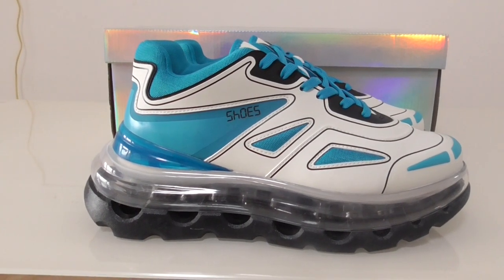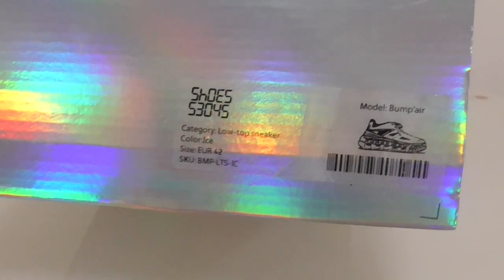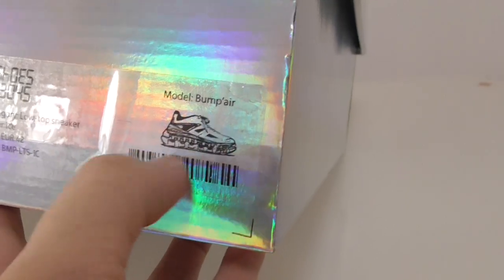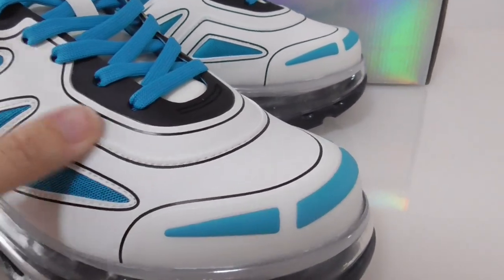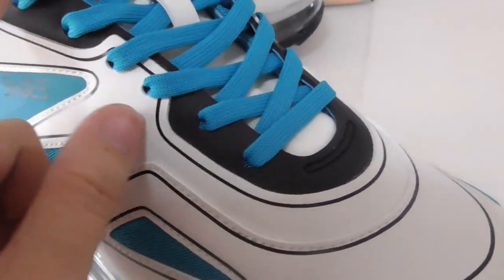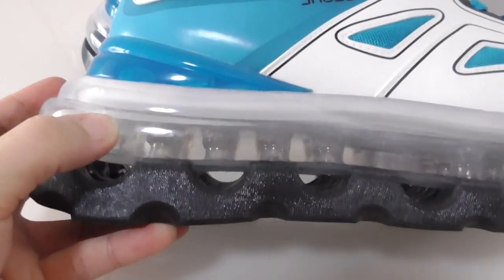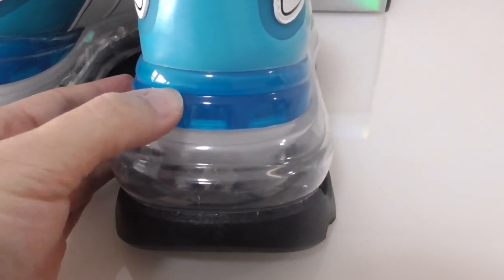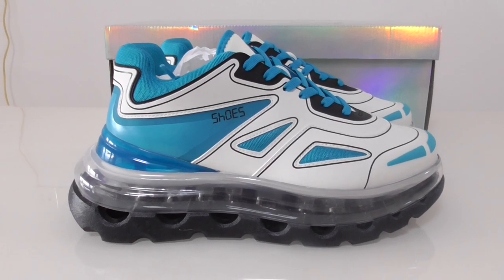PK God Triple S Designer David Tourniaire launches brand “Shoes 53045” White Blue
Original materials！